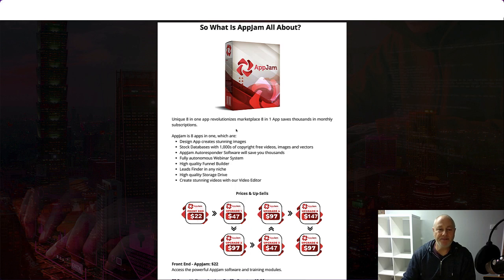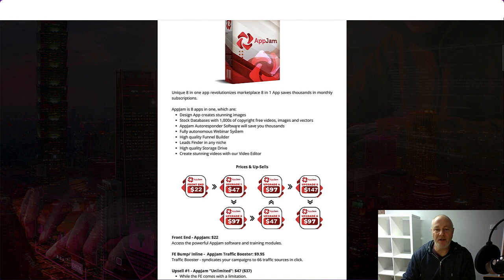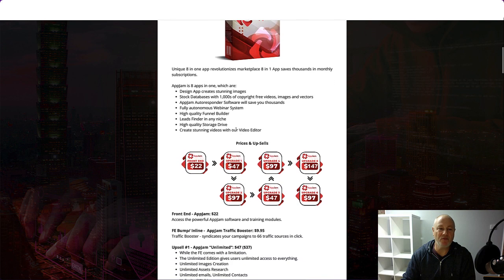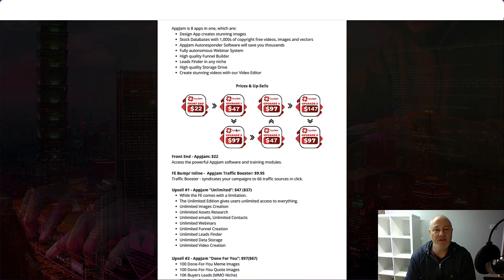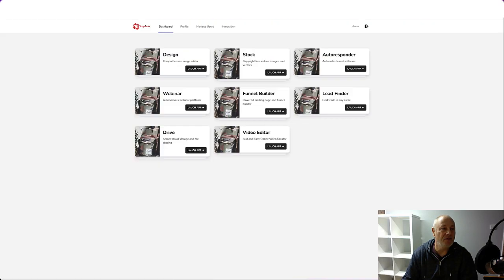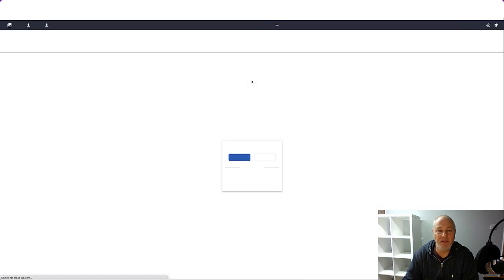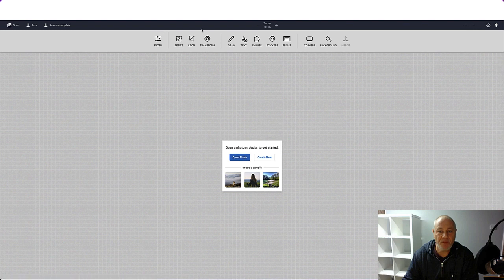AppJam Review🎁Bonuses🎁🔥Demo🔥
Time Stamps
00:00 - Intro
00:20 - Launch Date & Time
00:45 - My Custom Bonuses
02:07 - What is AppJam all about
02:54 - Pricing / OTO's / Upsells
07:38 - Demo / Walkthrough of Product
10:40 - Sales Page Preview

Thanks for checking out my AppJam review.

So, what is AppJam?

AppJam is 8 apps in one, which are:

Design App creates stunning images
AppJam Autoresponder Software will save you thousands
Fully autonomous Webinar System
High quality Funnel Builder
Leads Finder in any niche
High quality Storage Drive
Create stunning videos with our Video Editor

Prices & Up-Sells

Front End - AppJam: $22
Access the powerful AppJam software and training modules.

FE Bump/ Inline -  AppJam Traffic Booster: $9.95
Traffic Booster - syndicates your campaigns to 66 traffic sources in click.

Upsell #1 - AppJam “Unlimited”: $47 ($37)
While the FE comes with a limitation.
The Unlimited Edition gives users unlimited access to everything.
Unlimited Images Creation
Unlimited Assets Research
Unlimited emails, Unlimited Contacts
Unlimited Webinars
Unlimited Funnel Creation
Unlimited Leads Finder
Unlimited Data Storage
Unlimited Video Creation

Upsell #2 - AppJam “Done For You”: $97($67)
100 Done-For-You Meme Images
100 Done-For-You Quote Images
10K Buyers Leads (MMO Niche)
365 Done-For-You Email Swipes
100 Done-For-You Local Businesses
100 Done-For-You Meme Videos
100 Done-For-You Quote Videos

Upsell #3 - AppJam “Enterprise”: $47 ($37)
Agency License with Whitelabel Rebranding
Outsourced Team Member Access
DFY Reseller License
AppJam Agency Website
All Pages Created with content
Add Featured Samples of Services Offered
Add Clients Testimonial
Team License
BONUS: Ready-Made Client Contracts
BONUS: DFY Lead Magnets
BONUS: 100+ DFY FB Ad + Copy Templates

Upsell #4 - AppJam “Multiplier”: $97 ($67)
A fully web based software that lets you get 1,000-2,000 Additional daily clicks over and over from my personal diamond traffic system.
A Complete Money-Making System
Scale to $5K, $10K Even $20K/Month...
Experience Financial Freedom.
Provide For Your Loved Ones...
Earn Online With Certainty...
Proven To Turn Into Profit…
100% Done-For-You…
Training Included...
30-Day Guarantee...

Upsell #5 - AppJam “Limitless Traffic For 365 days”: $147 ($97)
Put your tracking pixel on our sales pages and take advantage of hundreds of thousands of visitors.
Customers get to keep all of the tracking data to use for their own promotions.

Upsell #6 - AppJam - Reseller: $97 ($67)
The Reseller edition gives the rights to sell the products throughout the funnel and keep 100% of the profits. As you know our funnel contains professional high grade sales copy, well engineered killer animated VSL’s and professional design.
Steal AppJam For Yourself
Instant Commissions
Leverage Our Marketing Material
Ready-Made Sales kit
Get Results Or Get Paid $500
Keep 100% Of All The Money